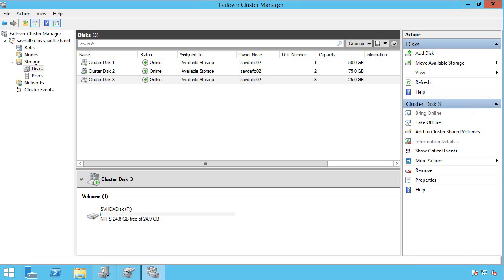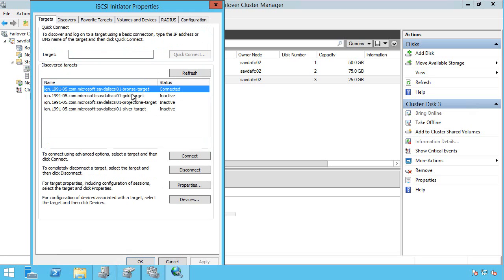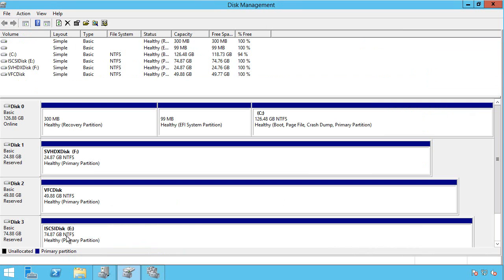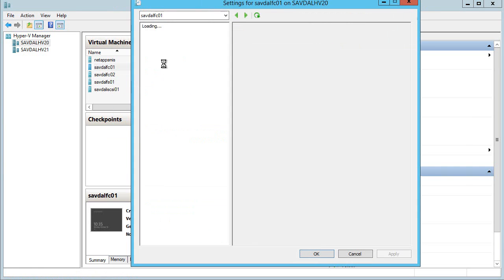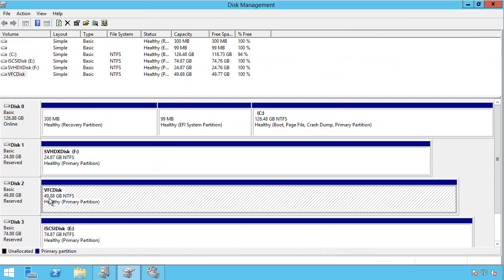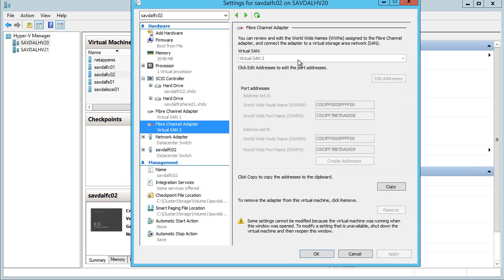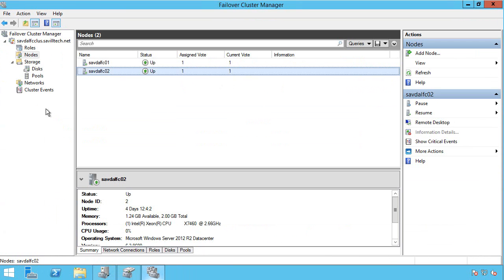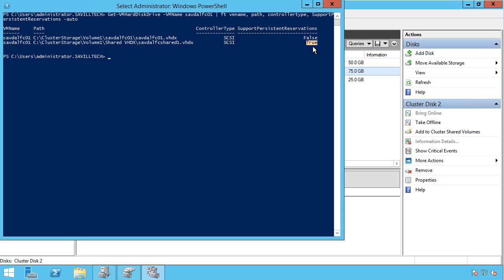Video 4-2 : Guest Cluster Storage Options in 2012 R2 Hyper-V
Video showing iSCSI, virtual fibre channel and shared VHDX in action.